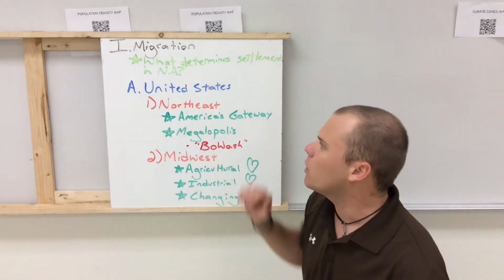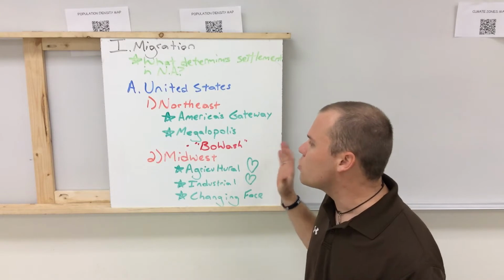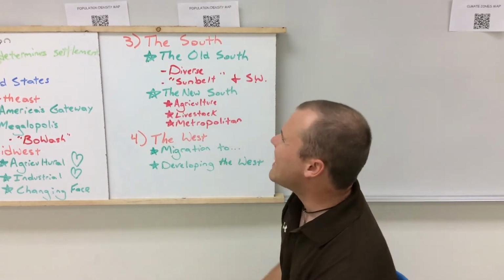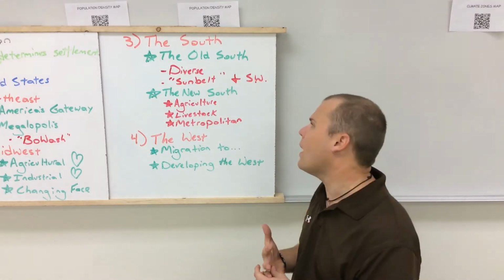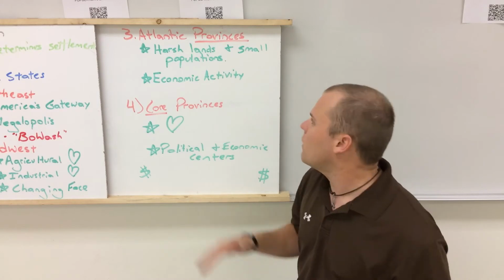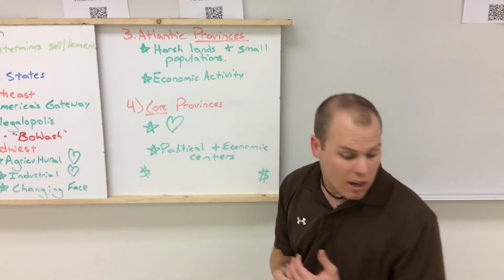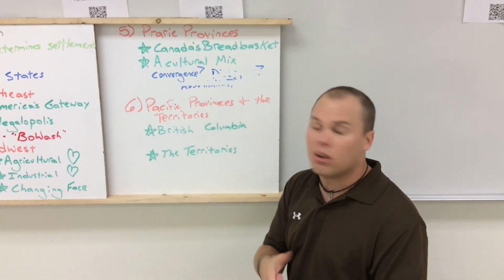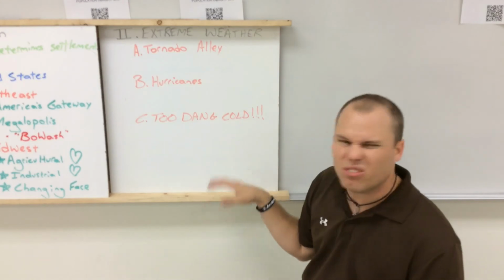Unit 3: Migration (2)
This unit covers Human Migration within the United States and Canada.